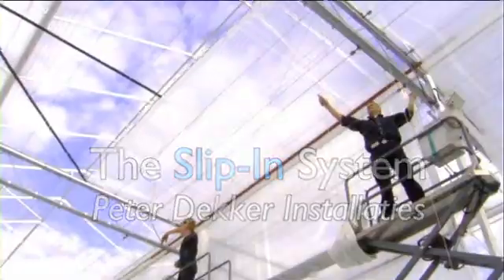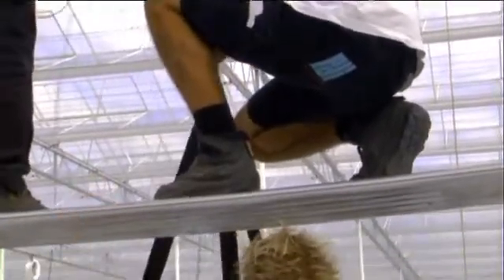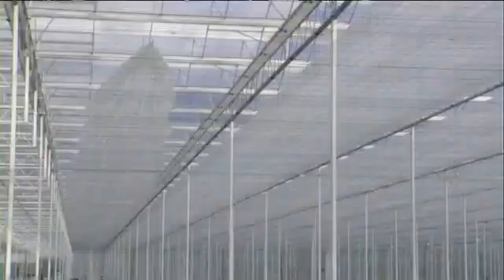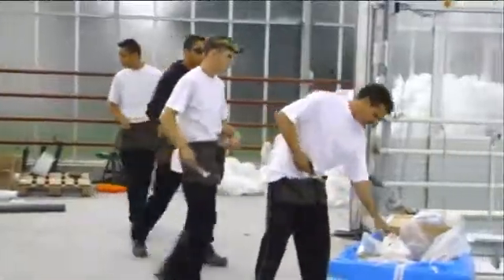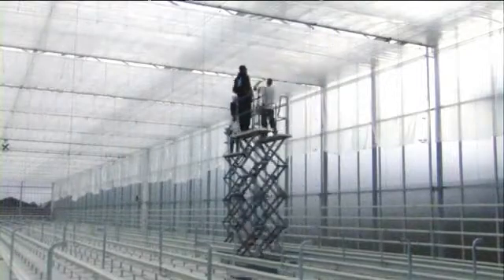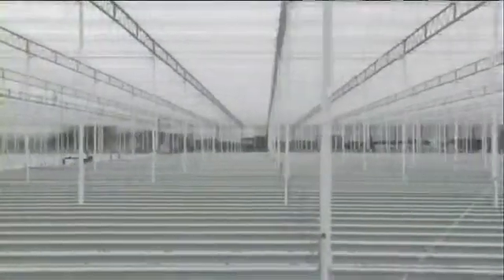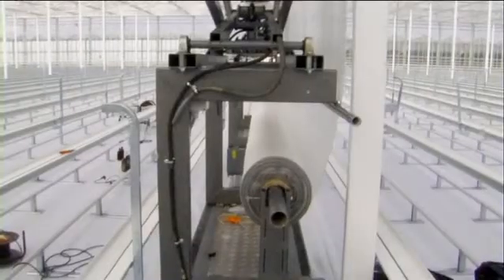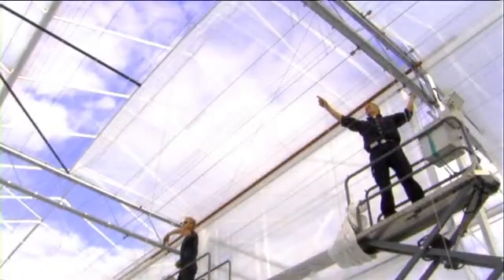PDI Slip-In system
Screen systems become soiled during use. The soiling occurs virtually invisibly, but eventually it has a negative impact on light penetration. Unfortunately, soiled systems are usually not replaced until the last possible moment. In today's modern, high greenhouses, it is not easy to replace a screen. This is why PDI launched the renewed Slip-in system. The screen has on both sides a flat belt that simply is installed in 2 guided profiles. One guiding profile is integrated in the screenprofile and the other profile is fasten on the trellis-truss of the greenhouse. With a unique patented principle is the connection between flat belts and the guiding profiles perfect. Changing the screen fabric is much more efficient business. The slip-in system makes it worthwhile to opt for new screen fabric every three or four years.